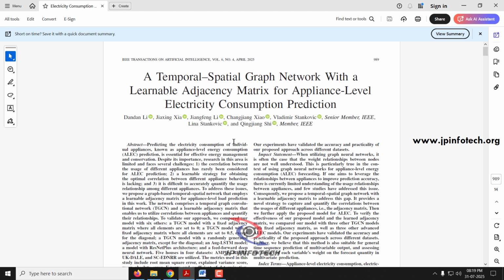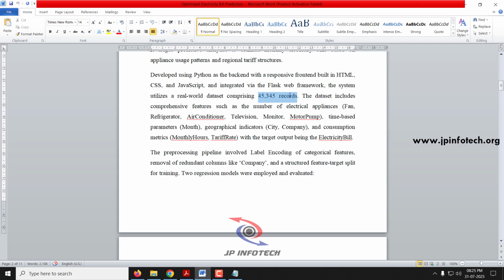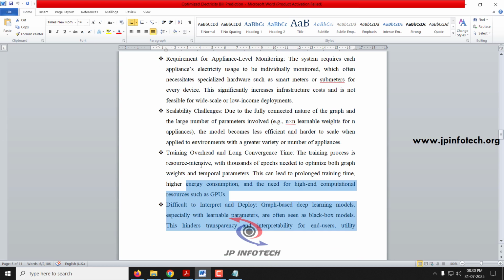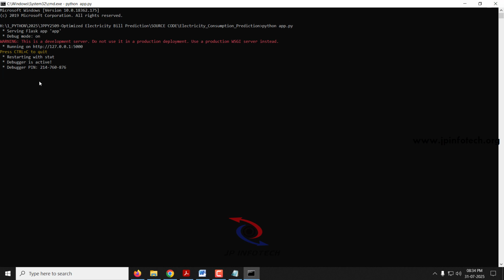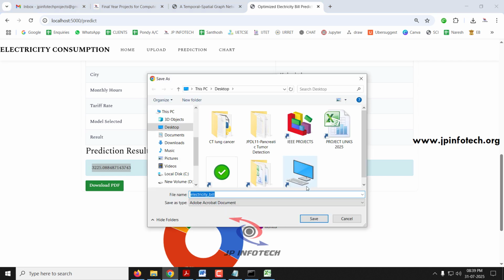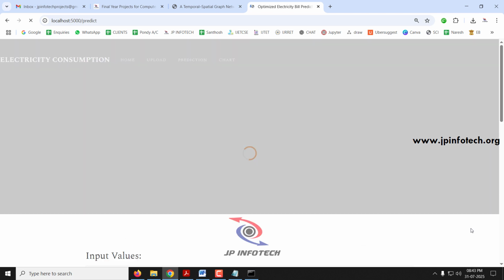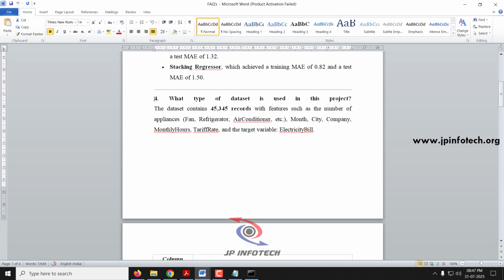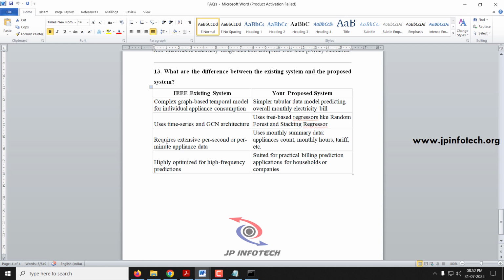Optimized Electricity Bill Prediction Using Machine Learning Techniques | Python Final Year Project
Optimized Electricity Bill Prediction Using Machine Learning Techniques | Python IEEE Final Year Project 2026.

📌Our Proposed Project Title: Optimized Electricity Bill Prediction Using Machine Learning Techniques.
💡Implementation: Python.
🔬Algorithm / Model Used: Stacking Regressor, Random Forest Regressor.
🌐Web Framework: Flask.
🖥️Frontend: HTML, CSS, JavaScript.
💰Cost (In Indian Rupees): Rs.3000/

📘Project Abstract:
👉The growing demand for energy efficiency and cost management in residential and commercial sectors has heightened the need for accurate electricity bill forecasting systems.
👉This project, titled "Optimized Electricity Bill Prediction Using Machine Learning Techniques," presents a robust and scalable web-based solution that leverages predictive analytics to estimate monthly electricity bills based on appliance usage patterns and regional tariff structures.

🚀IEEE Base Paper Title: A Temporal–Spatial Graph Network With a Learnable Adjacency Matrix for Appliance-Level Electricity Consumption Prediction.

📍REFERENCE:
Dandan Li , Jiaxing Xia , Jiangfeng Li , Changjiang Xiao , Vladimir Stankovic , Senior Member, IEEE, Lina Stankovic , and Qingjiang Shi, “A Temporal–Spatial Graph Network With a Learnable Adjacency Matrix for Appliance-Level Electricity Consumption Prediction”, IEEE TRANSACTIONS ON ARTIFICIAL INTELLIGENCE, VOL. 6, NO. 4, APRIL 2025.

🕑 Timeline:
00:13 - Intro.
00:40 - IEEE Base Paper Concept.
02:38 - Our Proposed Project Abstract.
05:11 - Dataset Details.
07:54 - Existing System.
09:16 - Proposed System.
11:59 - System Architecture.
12:33 - System Requirements.
13:18 - Project Execution.
25:18 - Frequently Asked Questions (FAQ's)